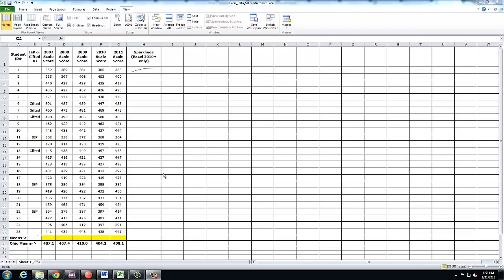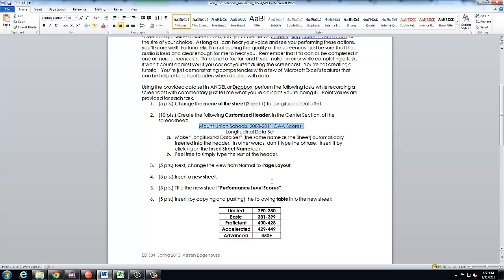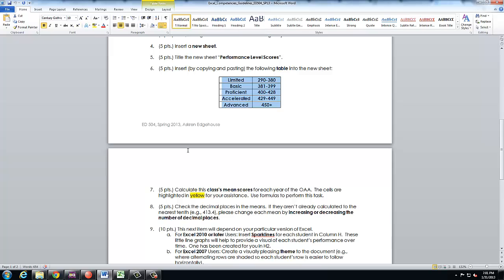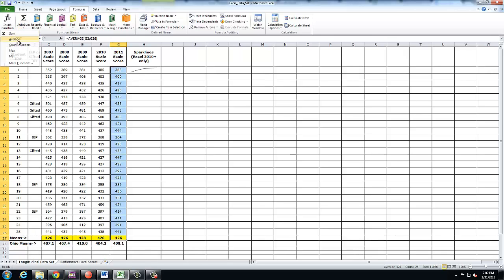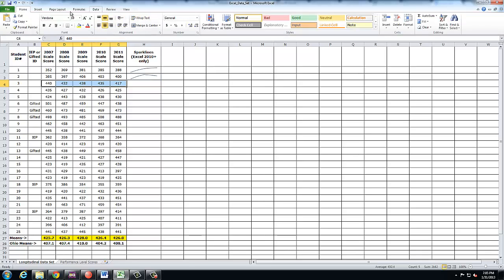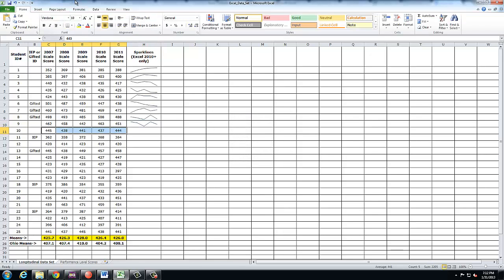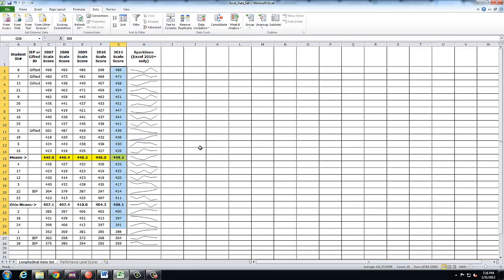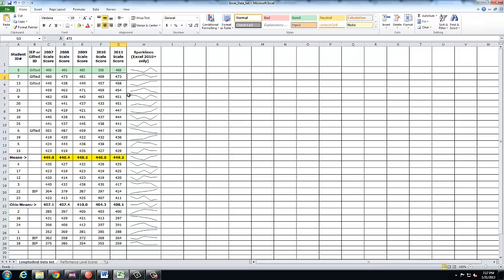Excel Screencast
ED 504 Project - Hise